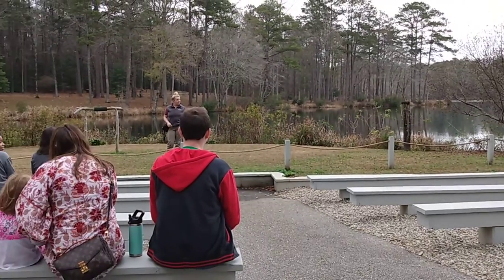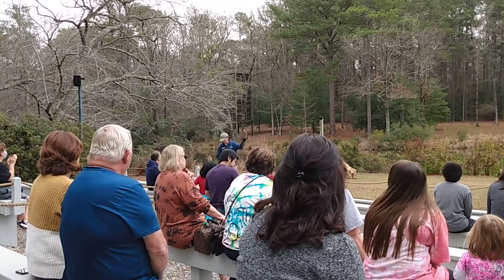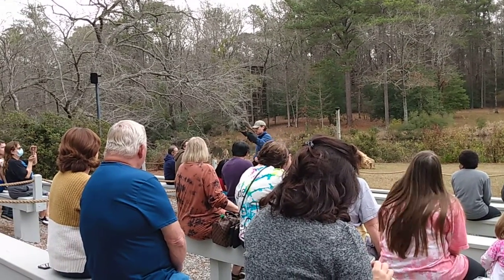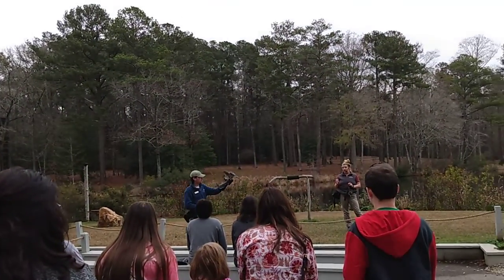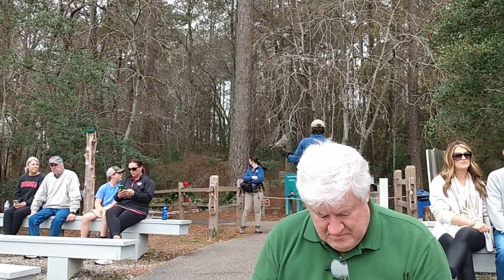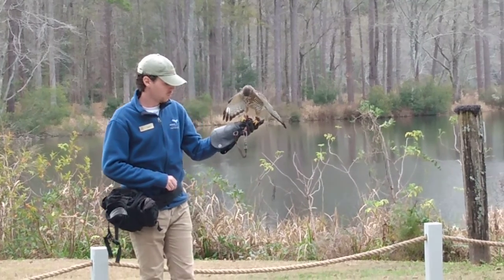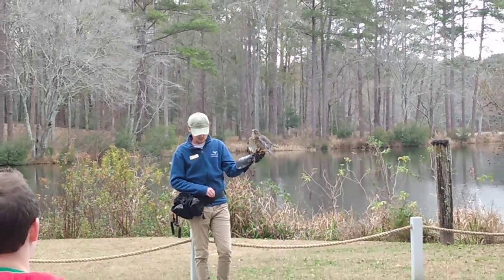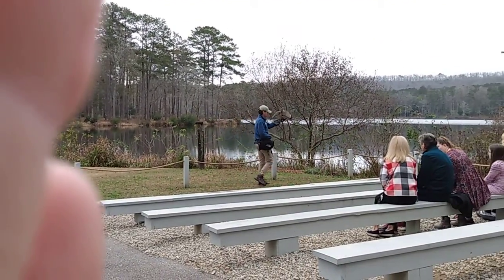Callaway Gardens 2021 (video4)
Uncle Dan was given permission to record this portion of the resort.